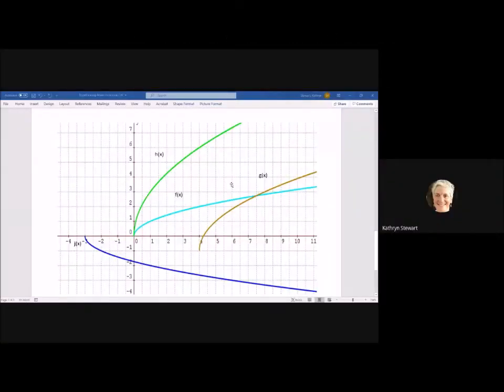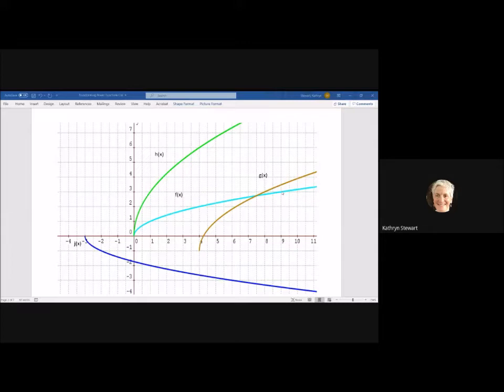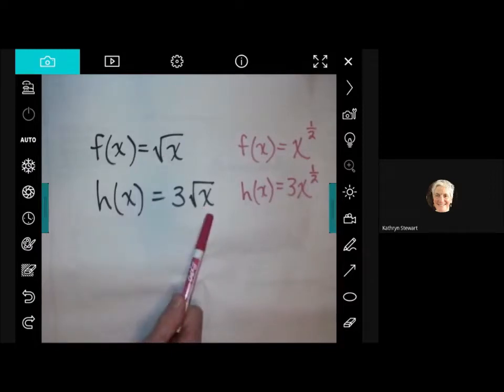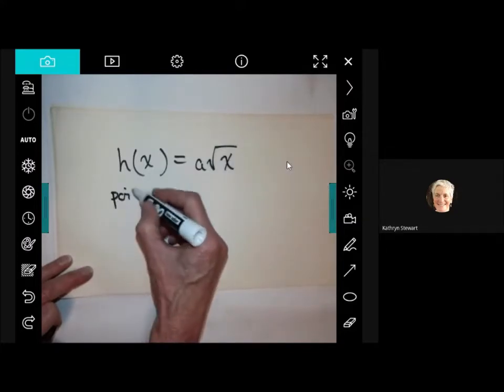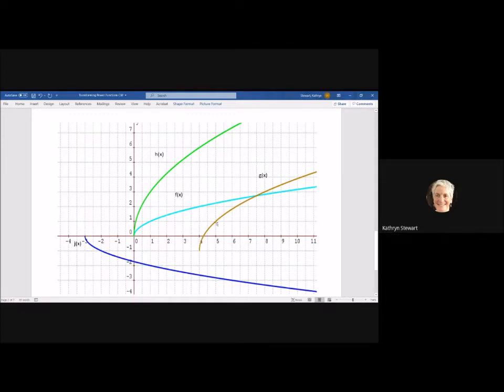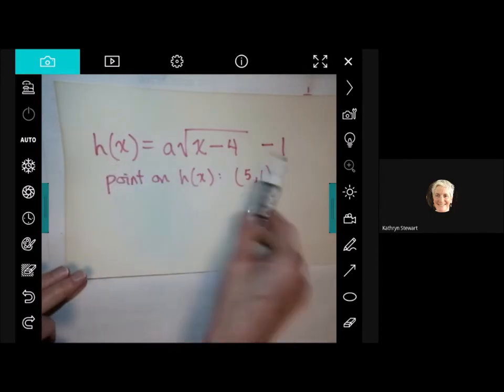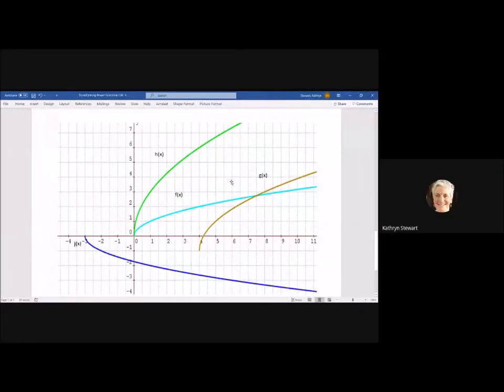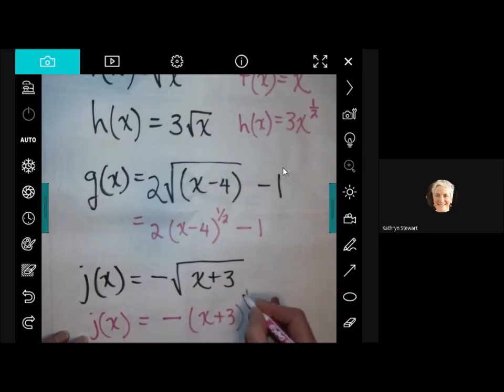Transforming Power Functions an example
An example of how to transform power functions